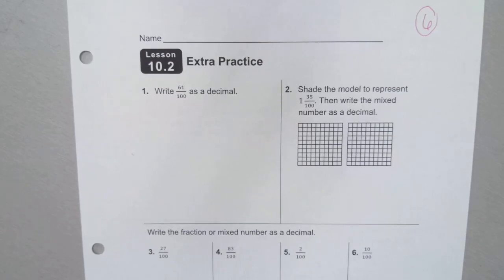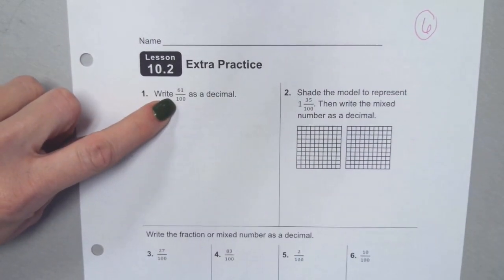Fractions to Decimals 3.15.22